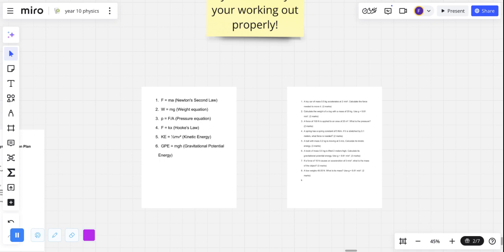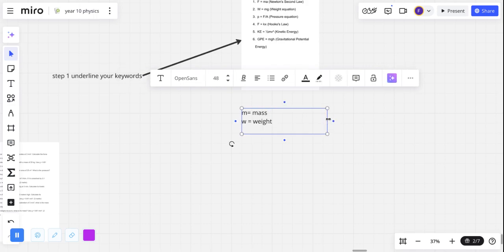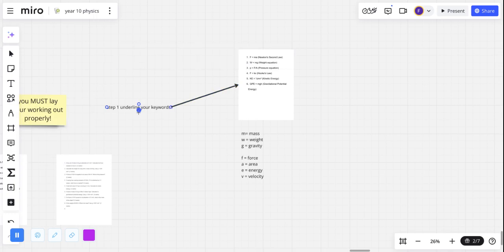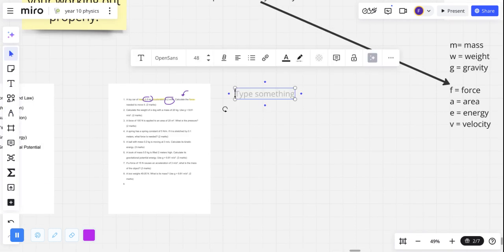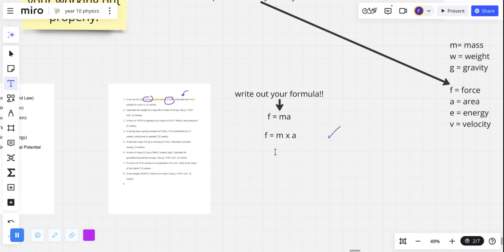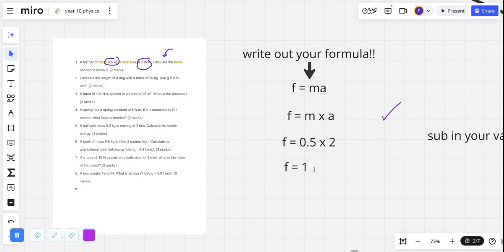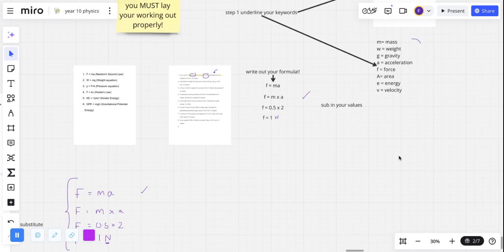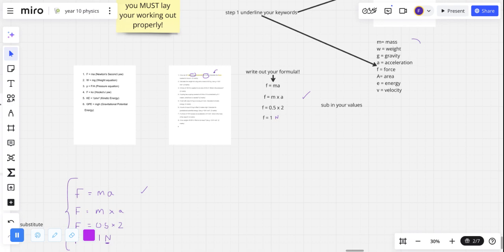Year 10 Physics: Mastering GCSE Calculations - Keywords & Layout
Get a head start in Year 10 Physics with this essential guide to GCSE calculations! Learn how to identify keywords, structure your answers effectively, and avoid common mistakes. Perfect for students preparing for GCSE exams.